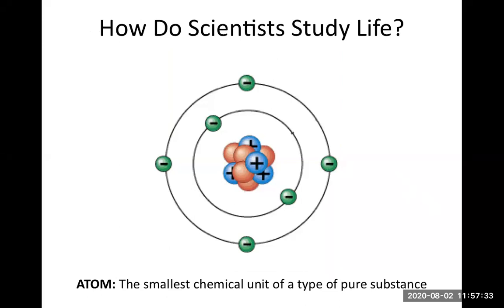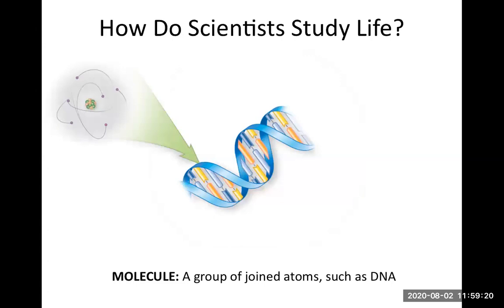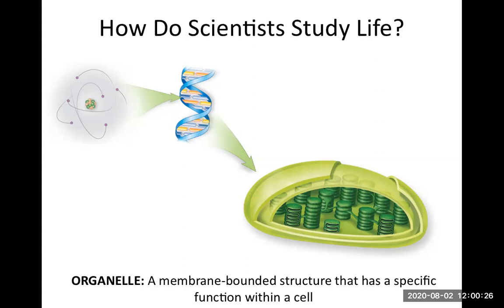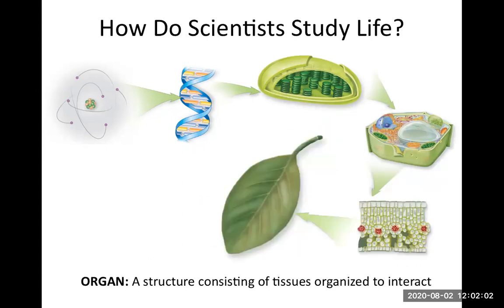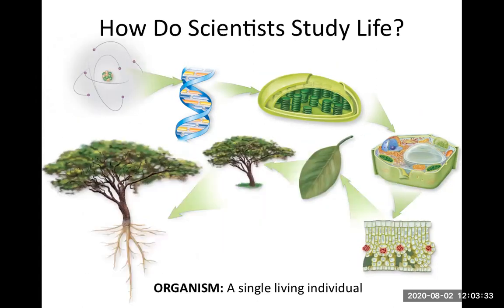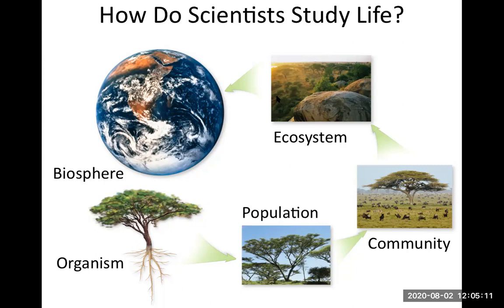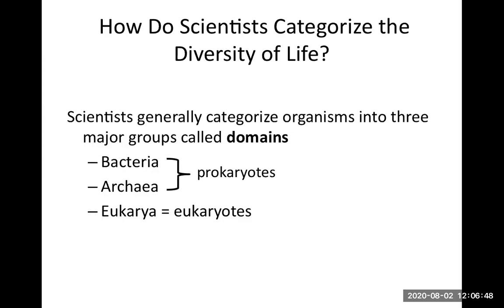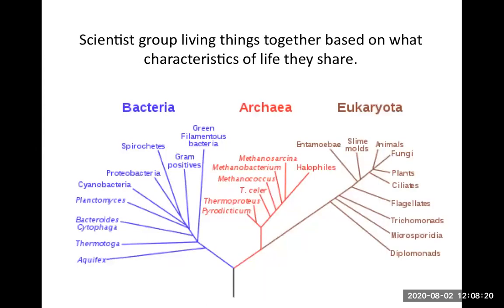BI211 Lecture 2: The organization of life